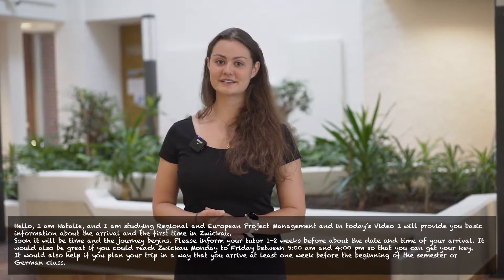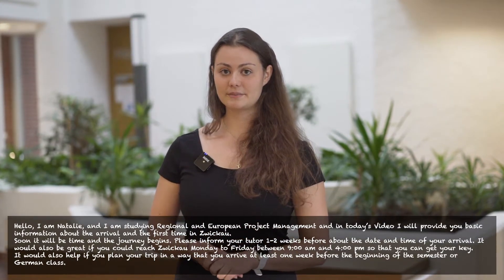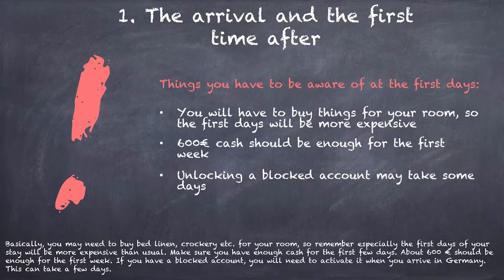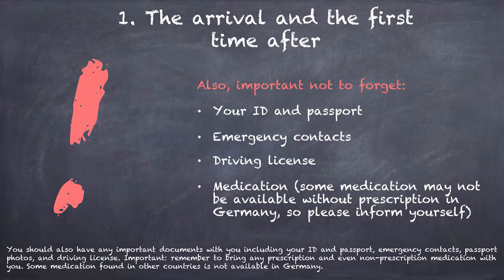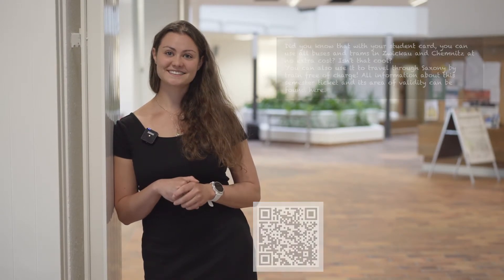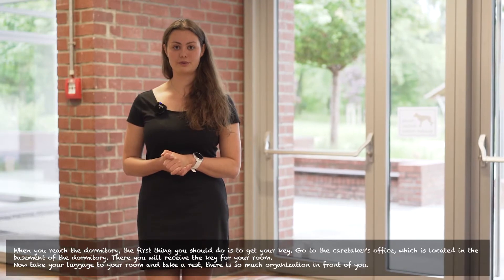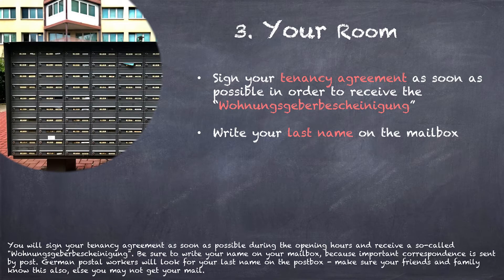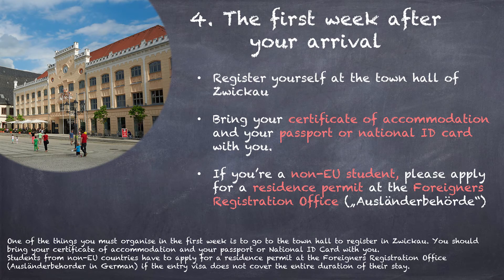Episode 2: The arrival and the first time after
In the short explanatory videos from the International Office of the University of Applied Sciences  Zwickau, students provide useful tips and contacts for their time at the university.